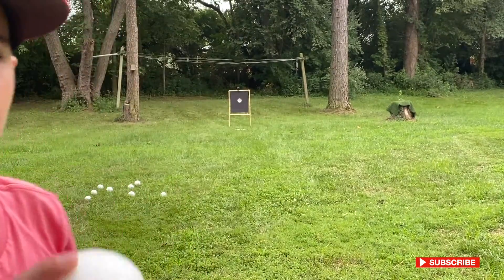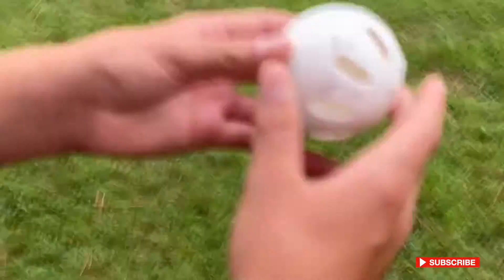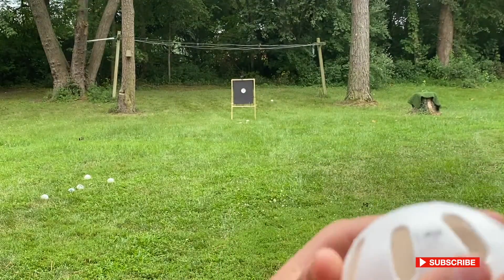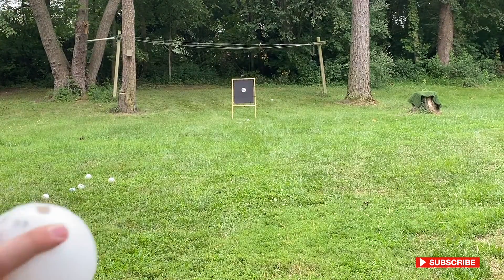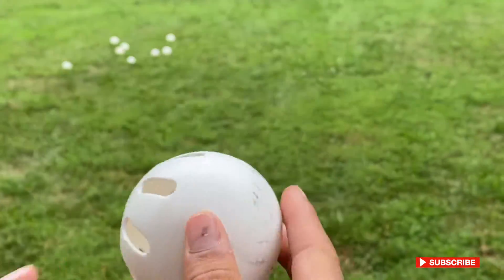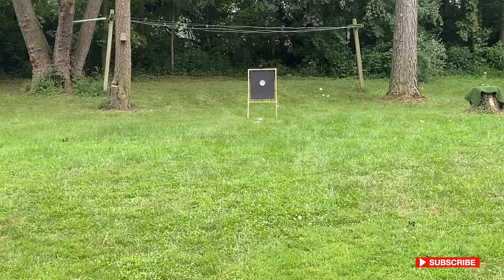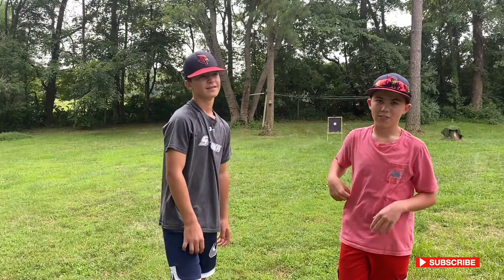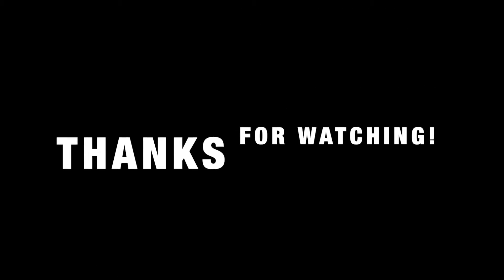How we throw our nasty pitches!| LCWL 2020